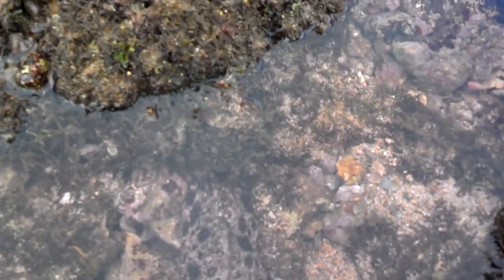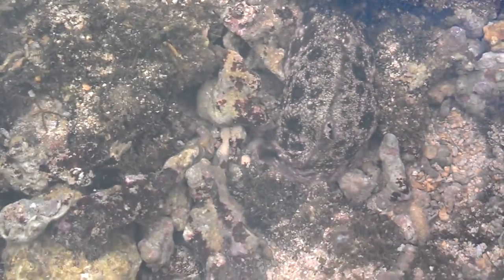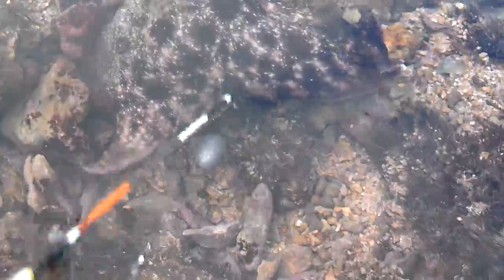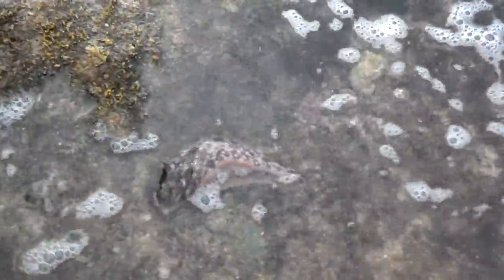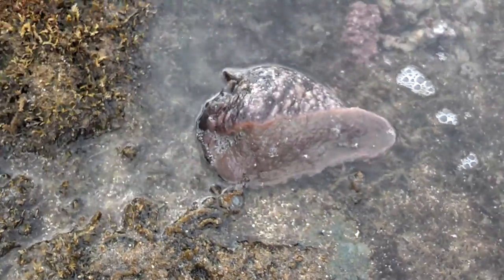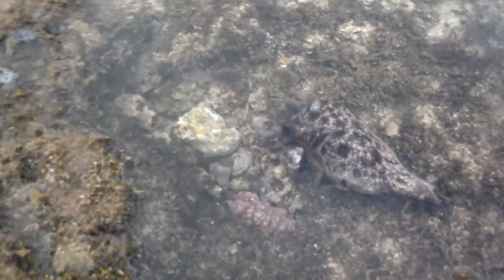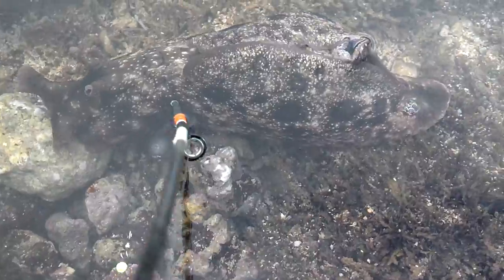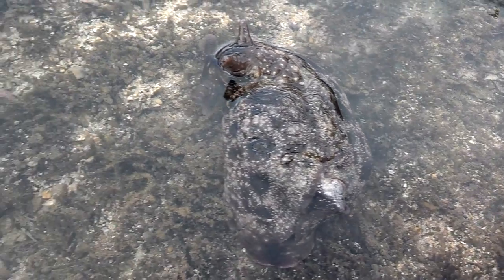Sea slug?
I need help identifying this creature. It expelled a pinkish red fluid when threatened much like a squid or octopus.